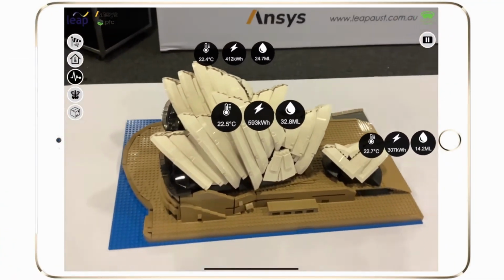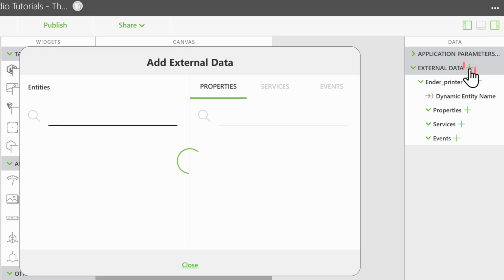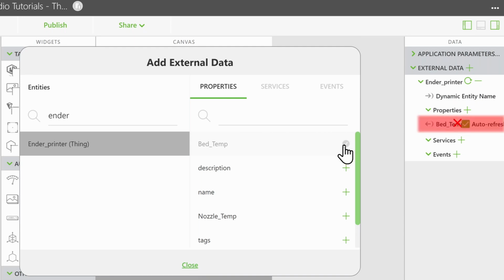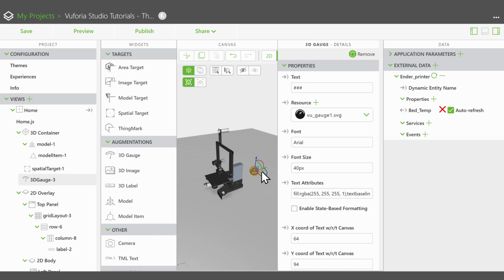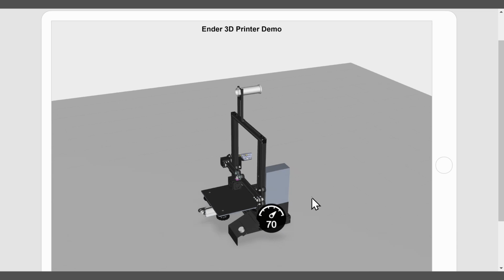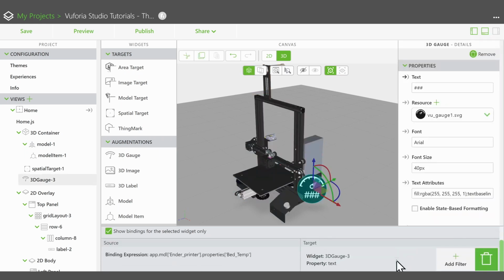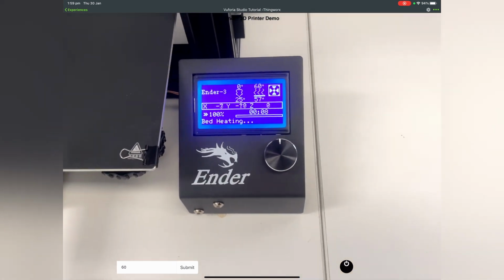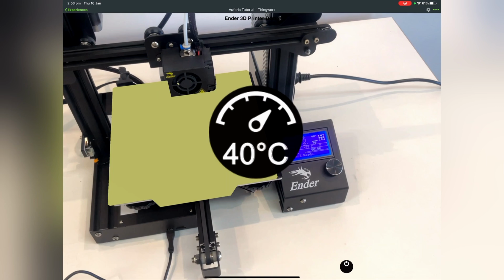Getting Started with Vuforia Studio - Thingworx IoT bindings in Vuforia Studio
In this tutorial, we will learn how to link Internet of Things (IoT) data from Thingworx, into Vuforia Studio, enabling digital twin connectivity between your AR experiences and the real world. This video includes:
  - Explaining how to use the data panel to manage external data from Thingworx
  - How to bind ‘Things’ from Thingworx to widgets to connect them with IoT data
  - How to use filters with bindings to format your data to suit your experience

Australia : 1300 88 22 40
New Zealand : 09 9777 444